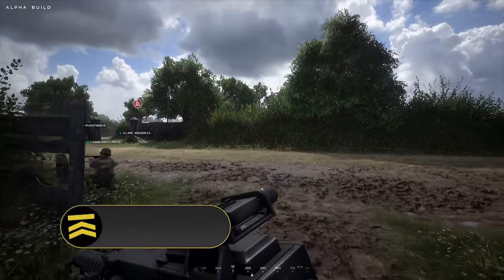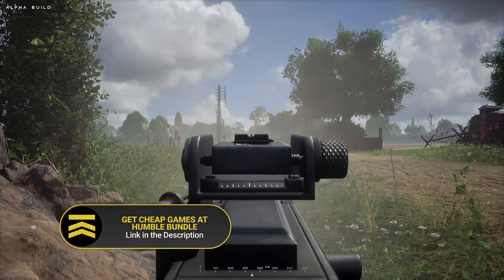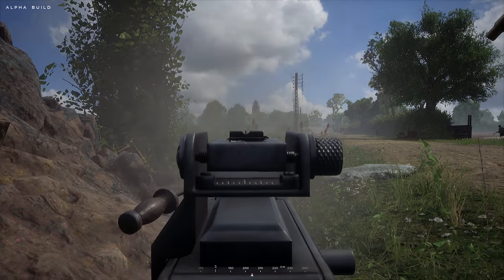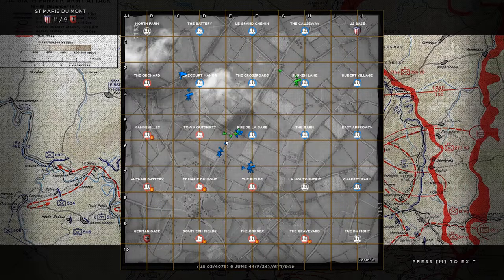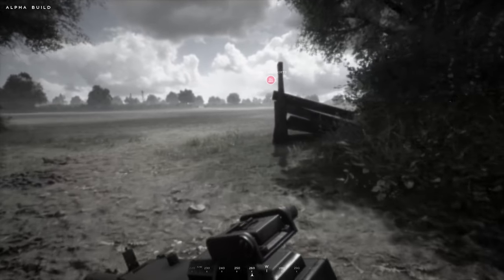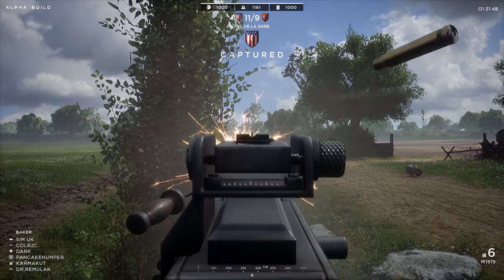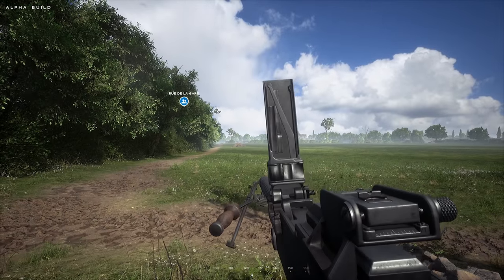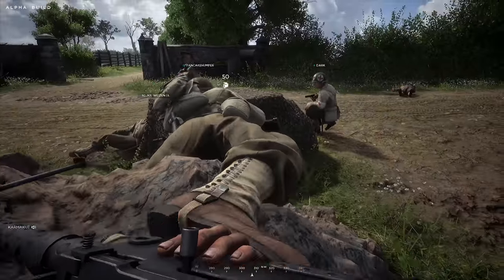LAYING DOWN THE FIRE ► Hell Let Loose Gameplay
In today's Hell Let Loose gameplay video we lay down some crazy fire with the .30 cal M1919.

I stream Monday through Friday from 2PM PST to 5PM PST.

Developed for Unreal Engine 4 by a small independent team, Hell Let Loose places heavy emphasis on teamwork and communication as players work together as limited Roles in Platoons beneath the leadership of Officers and the force Commander. Using historically accurate weapons, logistics, armor and tactics, Hell Let Loose is a game that demands teamwork and communication not only to win, but to survive.

Featuring sweeping 4km2 maps, the battlefield is divided up into large cap sectors - allowing for emergent and constantly unique gameplay that pits two forces of fifty players in a fight to the death across fields, bridges, forests and towns. The first theater of war is the sleepy Norman town of St Marie Du Mont on D-Day 1944 in northern France during Operation Overlord. It features a stunning and detailed 1:1 scale battlefield recreated from archival reference material and satellite photography.

Players will organise and muster behind the front lines before carefully pushing forward into the French countryside towards the town. They will need to establish supply lines using logistics vehicles - enabling them to build Garrisons and other spawn locations in the field.

Armor and infantry must work together to smash through the front line and capture territory - pushing the enemy back and earning greater resources to sustain their fighting power.

Engineers will lay minefields and barbed wire to create choke points. Sunken lanes become killing zones while dense woodlands could mask the presence of a devastating PAK 43 - towed into position by a waiting unit of Wehrmacht infantry. Allied infantry call in strafing runs as hedgerows light up with the fire of a Panther tank and the scream of the Hitler's Buzz Saw - the MG42.

The battlefield is laid out - ready to be mastered by soldiers with the skill and strategic ability to wipe the enemy from the field.

We plan to release Hell Let Loose on Steam in Q2 2018.